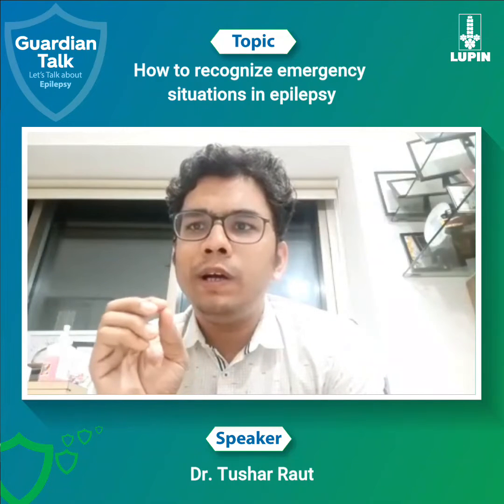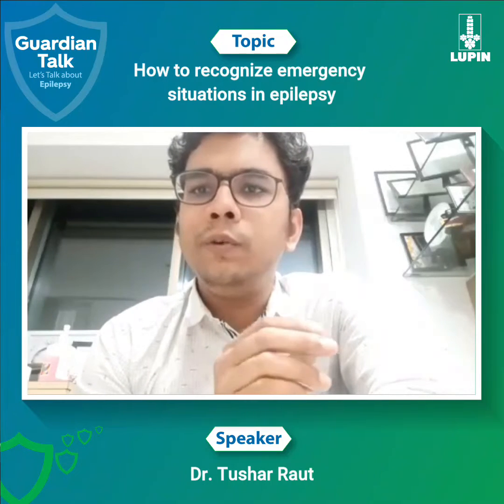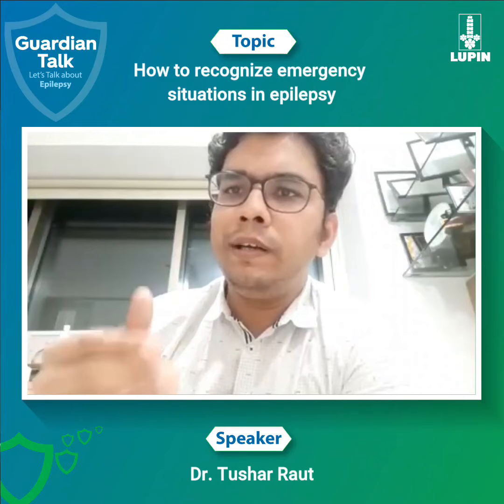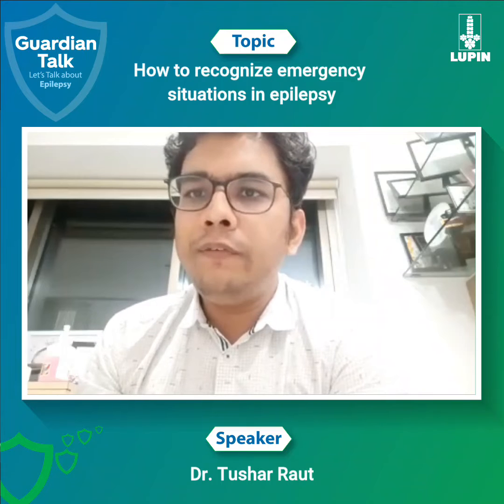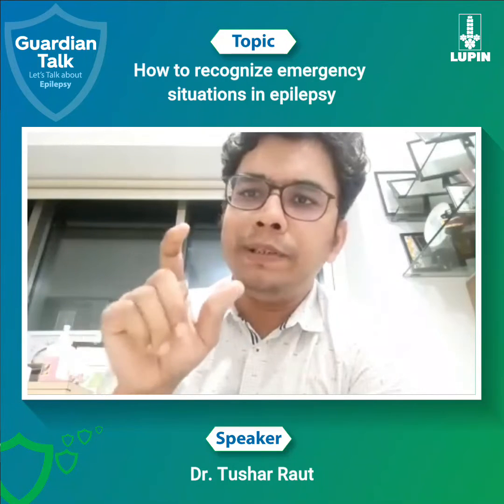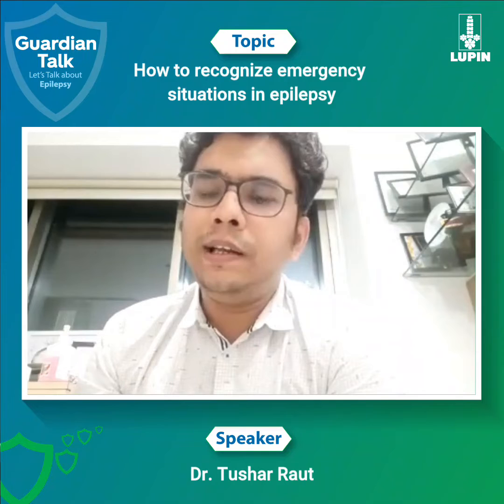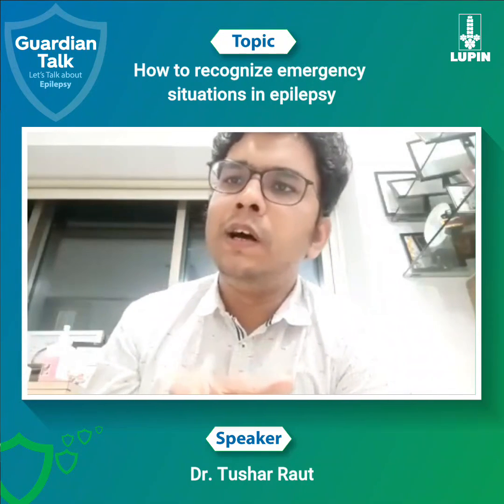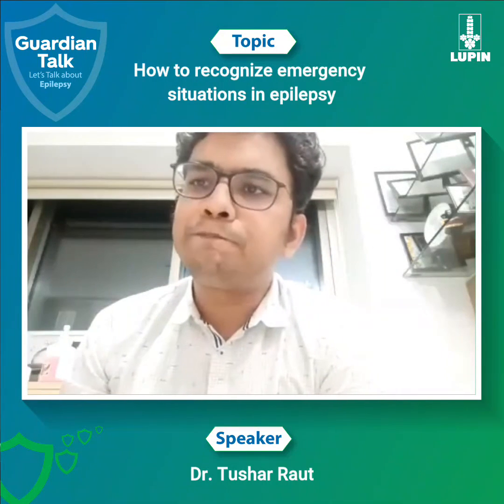National Epilepsy Day | Guardian Talk | Dr. Tushar Raut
Observing Epilepsy Day, Dr. Tushar Raut shares some tips on preventing epilepsy.